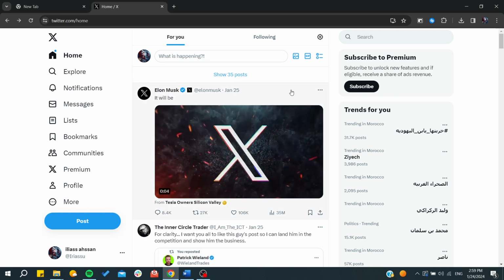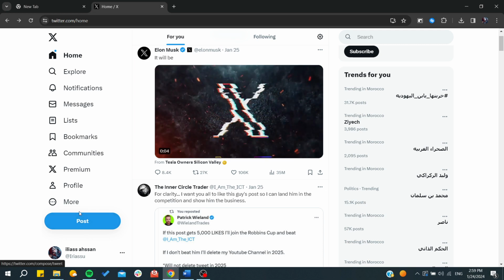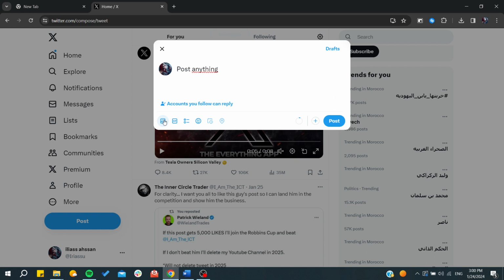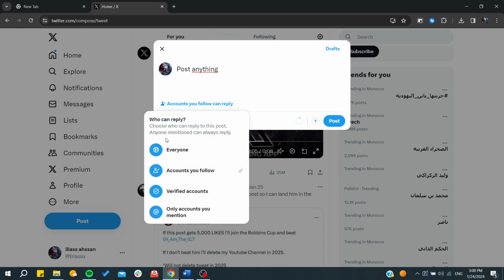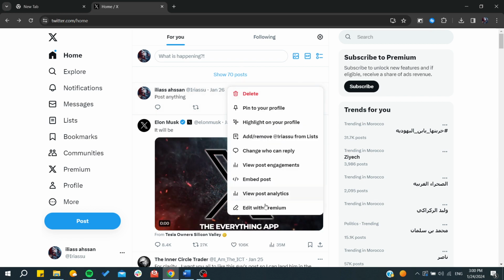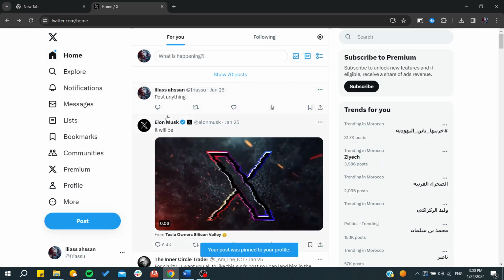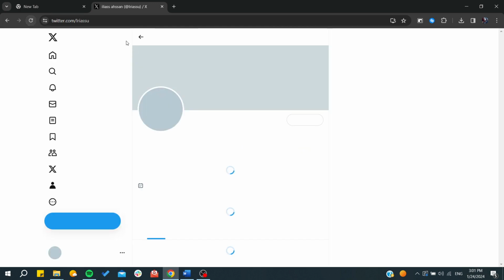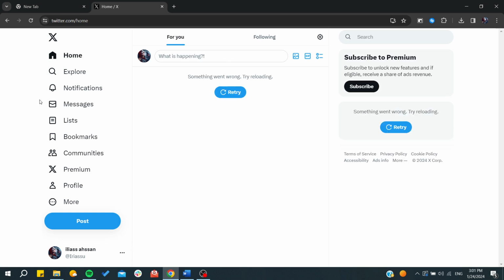How to pin a post on X Account in 2026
How to pin a post on X Account in 2026 tutorial.

A simple guide to pin a post on top of your x account in 2024 to have the maximum of attention on it while its pinned on your x social media account.